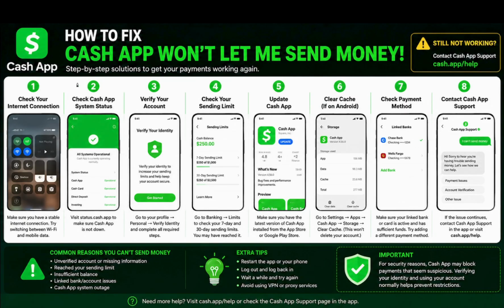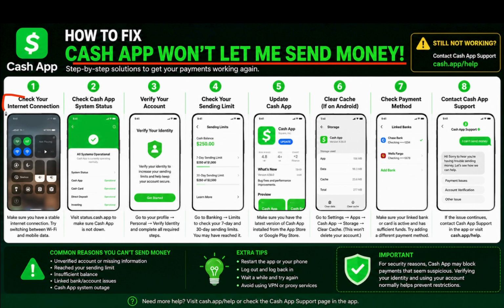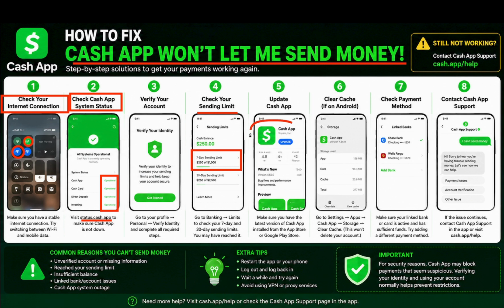How to Fix Cash App Won’t Let You Send Money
In this video, you'll learn how to fix Cash App not letting you send money in 2026 using simple troubleshooting steps. This guide helps you resolve common issues inside Cash App so you can send money again without errors.

We start by checking your internet connection and switching between Wi-Fi and mobile data to ensure stability. A weak connection is one of the most common reasons payments fail.

Next, check the Cash App system status to see if there are any outages or maintenance updates. Then, make sure your account is fully verified, as unverified accounts may have sending restrictions.

We also cover additional fixes such as checking your spending limits, updating the app, clearing cache (on Android), and verifying your payment methods. If none of these work, contacting Cash App support may be necessary.

If you're looking for a simple Cash App troubleshooting guide, this video helps you fix sending issues quickly in 2026.